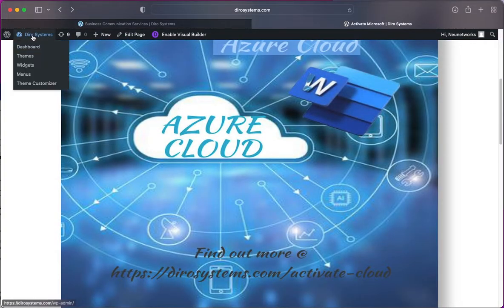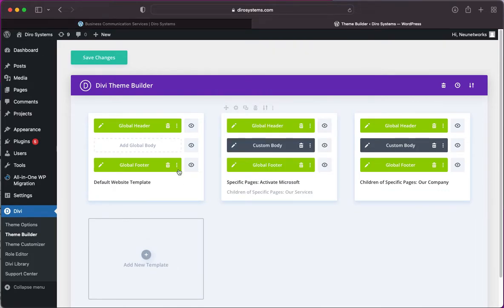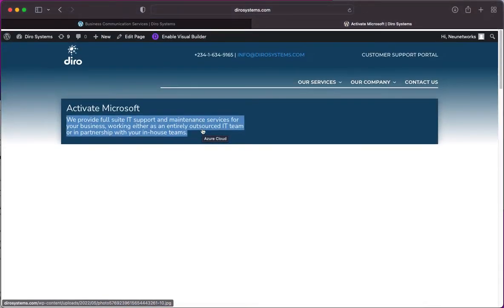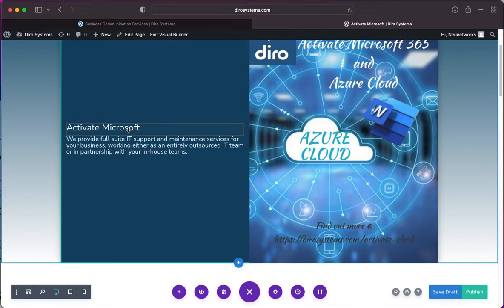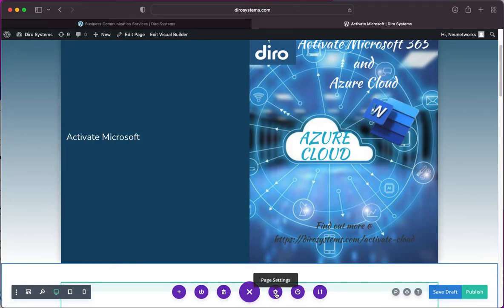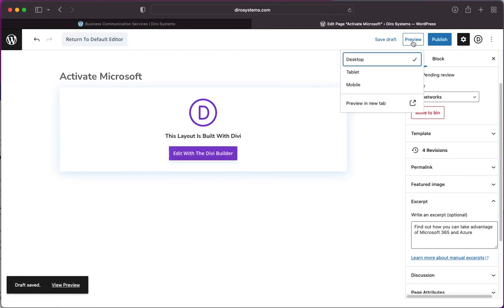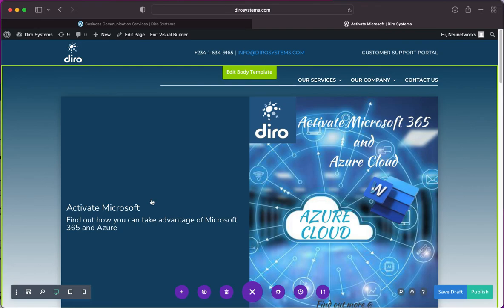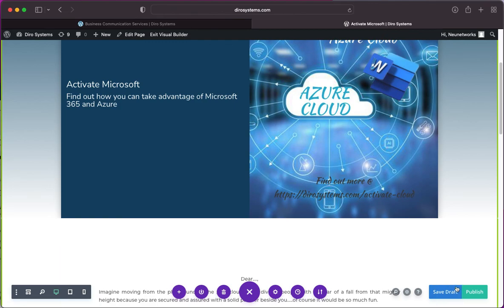How to use Divi Theme Builder to make your site design consistent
This video shows you how to use Divi Theme Builder to make your site design consistent across pages. You can use the templates to make changes across a number of pages in one go. You can also use the featured image and excerpt to provide even more consistency and good SEO.